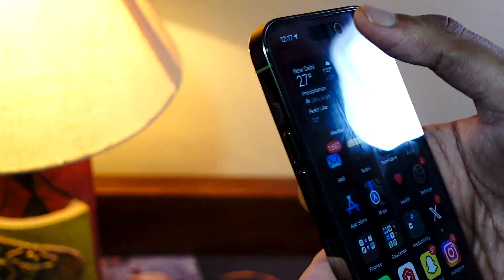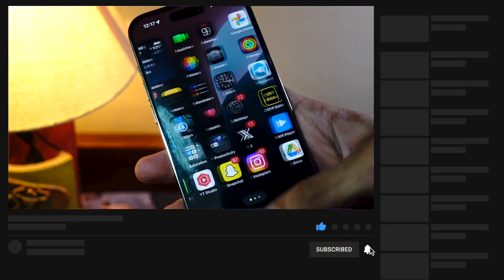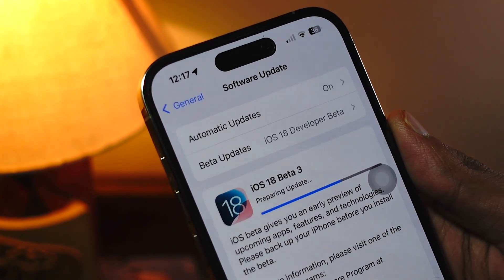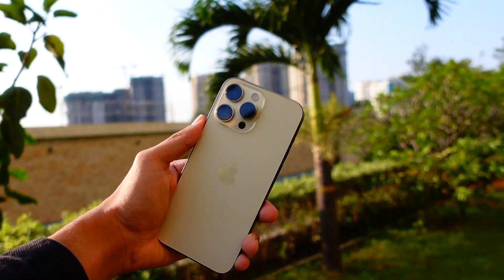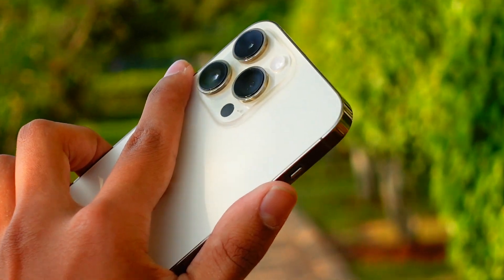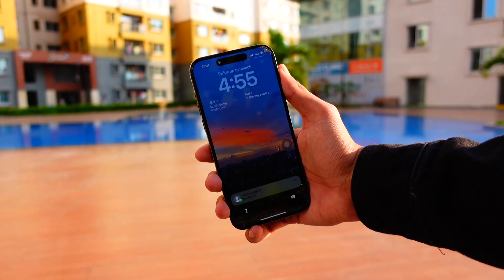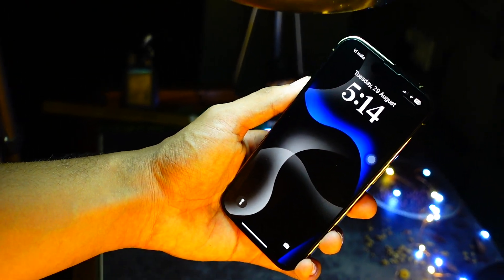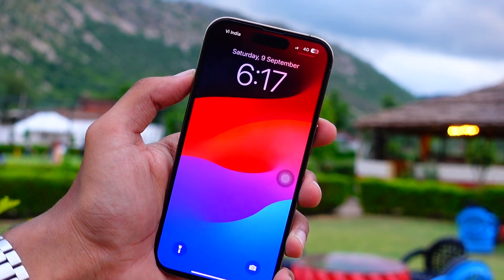iOS 18 Beta 3 Release | New Features & Changes